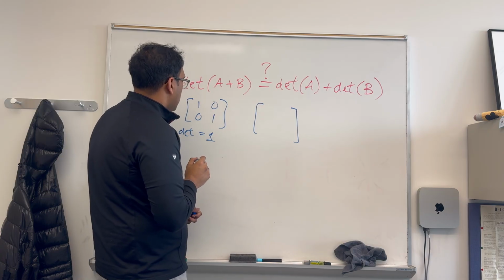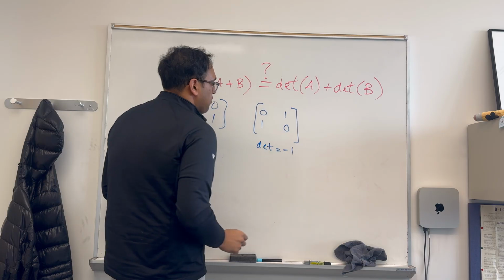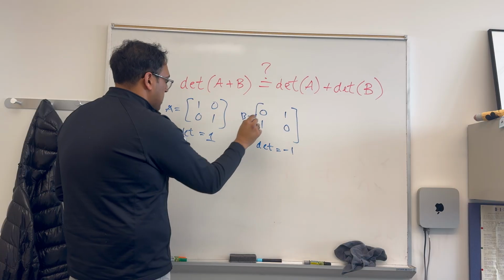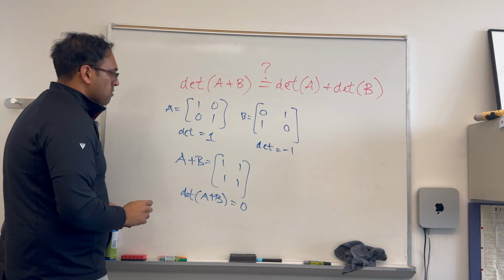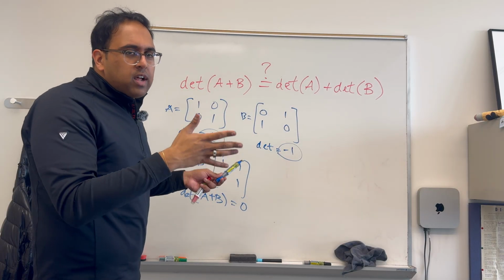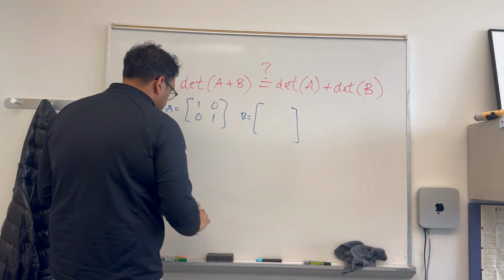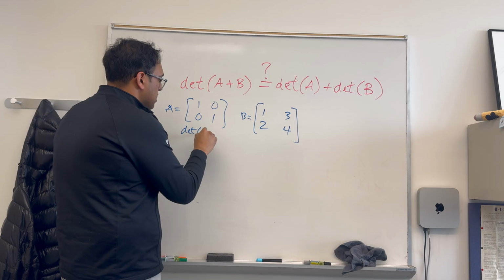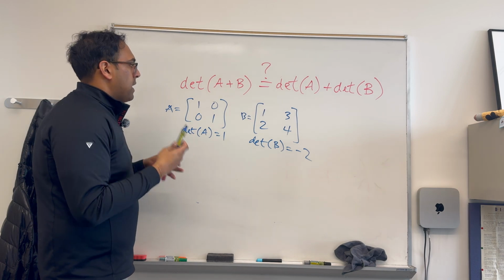Is det(A+B) equal to det(A) + det(B)?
Activity 2.2 in Chapter 6.1 of the EECS 245 course notes